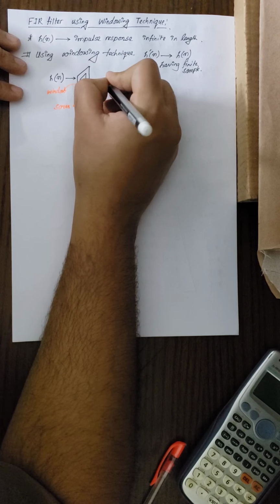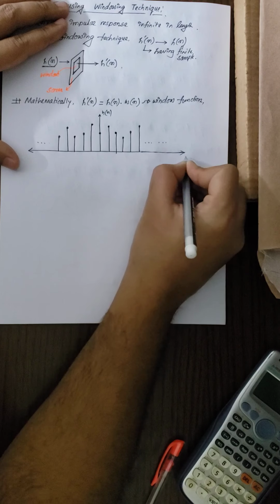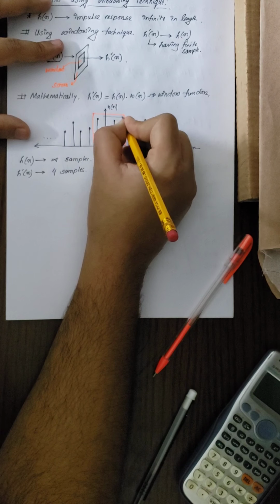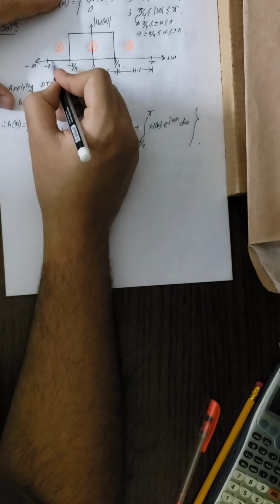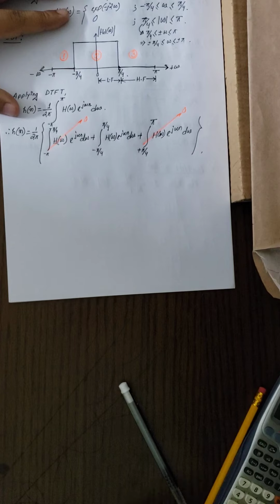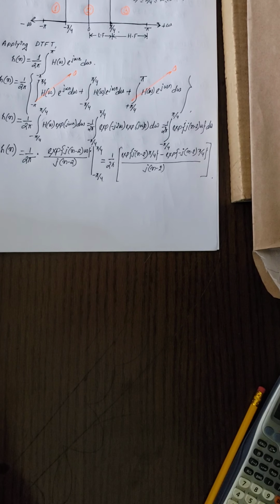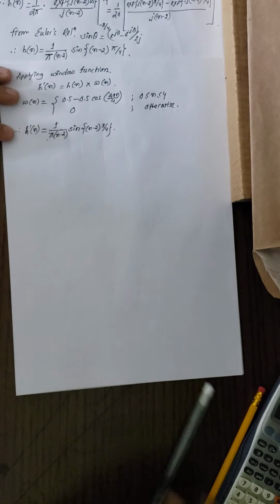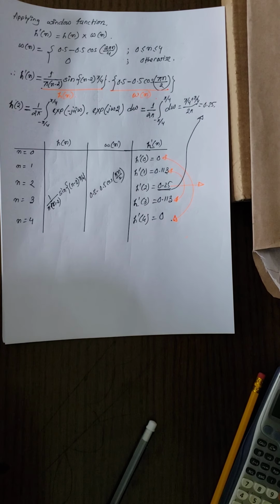Digital Filter Design part 7 (Lecture 10)